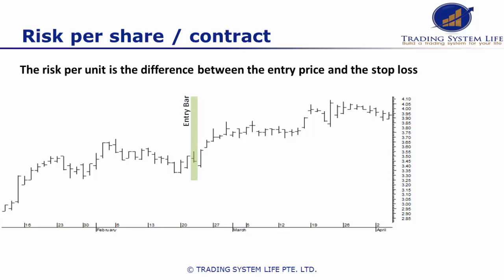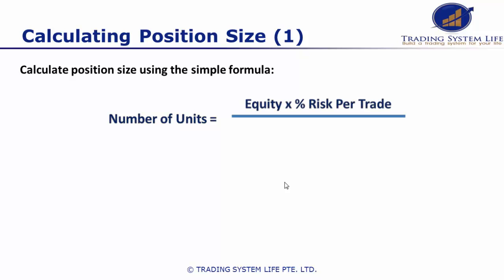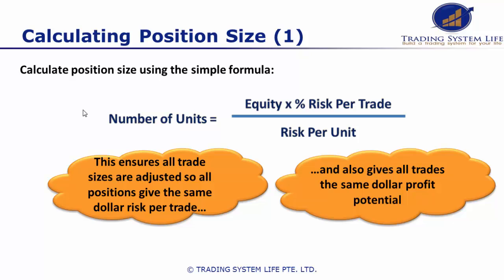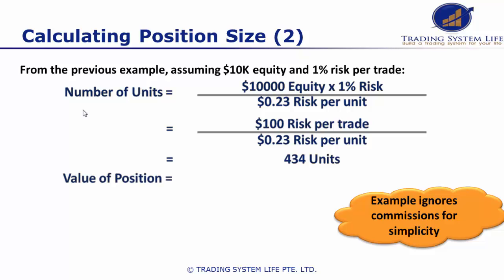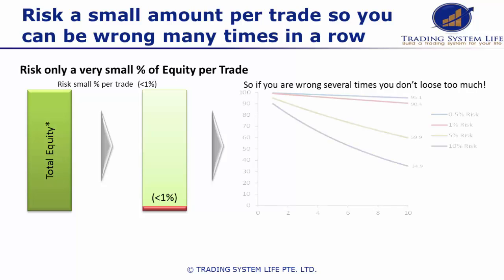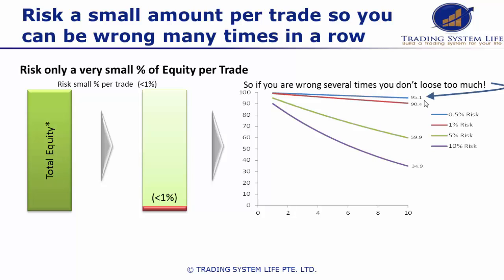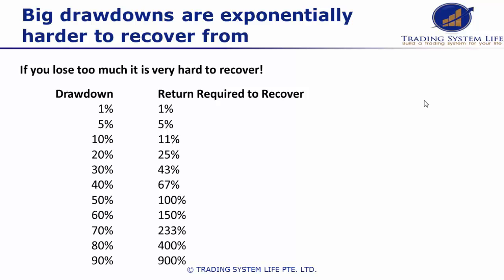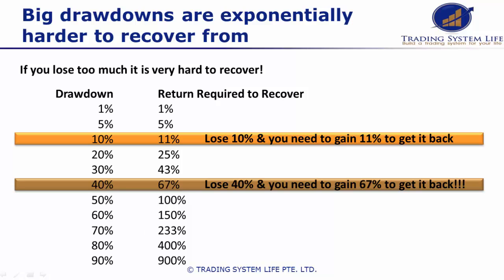Calculating Position Size for your trades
Learn how to calculate the position size for your stock trades so that you can better manage your risk and make more money trading! Don't let losses get out of control - the key to profitability is controlling your losses so you don't have large drawdowns.